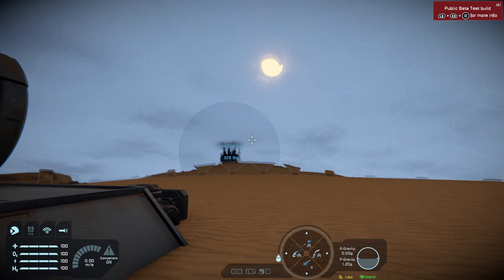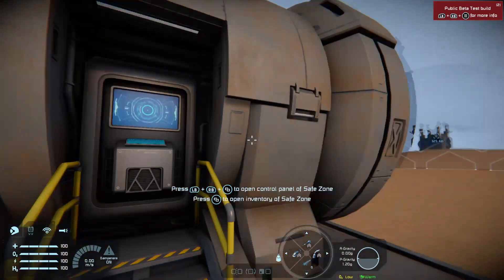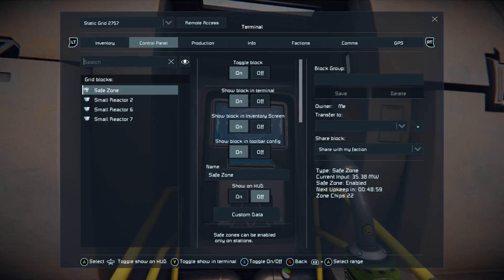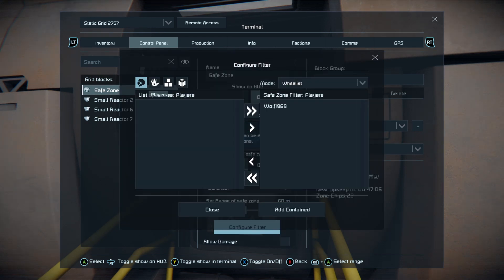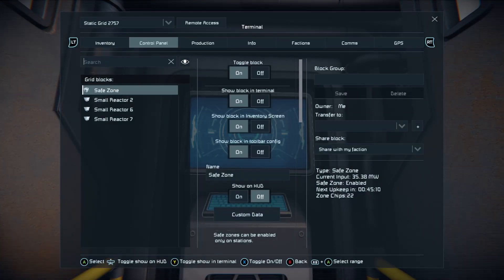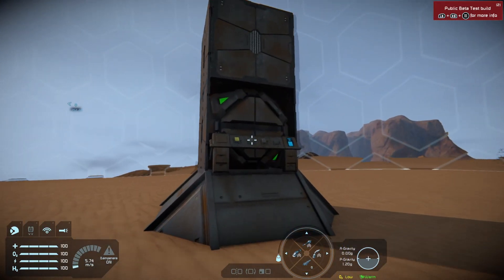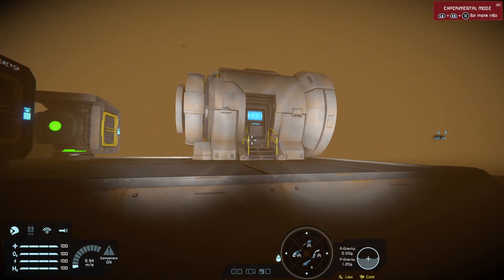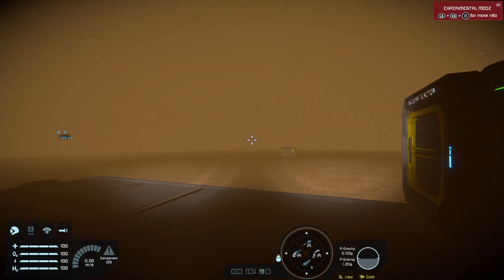Space Engineers Xbox: Tutorial 53 - Safe Zone Primer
What is a Safe Zone?

How do you set one up?

What does it do exactly?

What are Zone Chips, where do I get them?

What happens if I don&#39;t have permission to be in a Safe Zone, when a Safe Zone goes up?

What's the Configure Menu all about?

All of these questions, and more, plus a demo of the Deployable (Defence) Shield Wall by SEModder4!